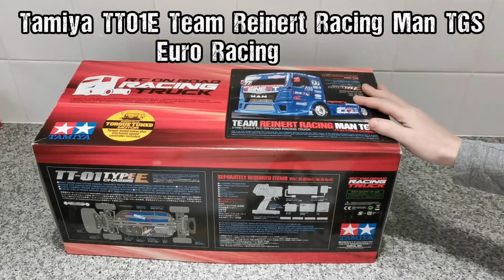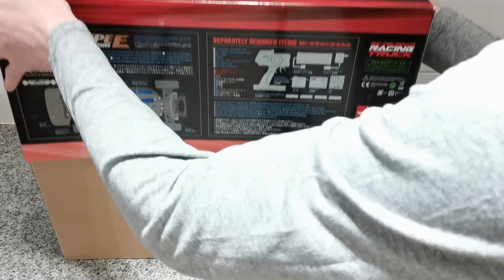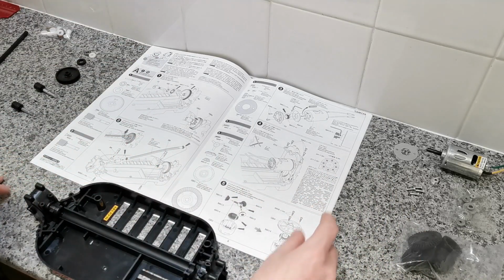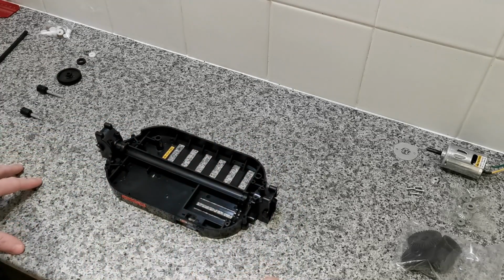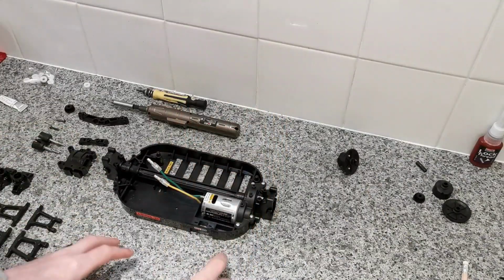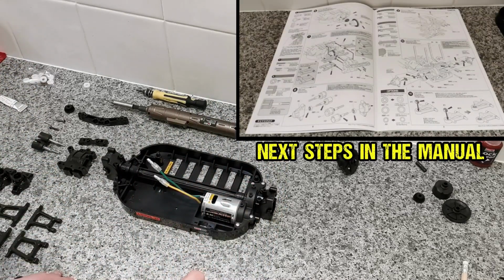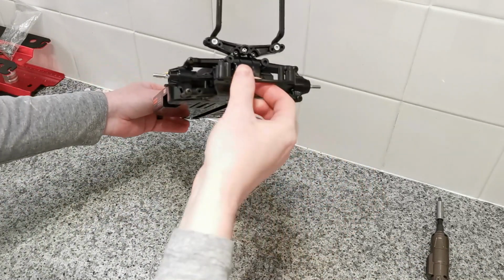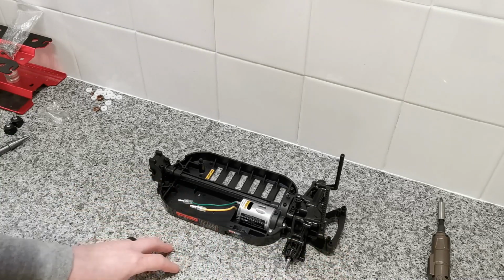Building The Tamiya TT01E Euro Racing Truck Kit / Part 1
Hello everyone, i want to share my lastest project with you, and its now time to start the build. I am very excited to do this project and share it with you, this is going to be a big project that will also open up new aspects to me in this hobby as well, im hoping to get into a bit of rc euro truch racing, as well as doing a bit of drifting and touring car racing too.. I will have many videos on this project so go check out the playist below.. Happy rc-ing all..

Aweome and highly recommended little truck:
Wltoys A979 1/18 2.4GHz 4WD Monster Truck RC Car

An Essential Part To Anyones Collection:
Li-Po Battery Explosion Proof Safety Bag Charging Sack 18x23x6cm

Great Quality 55cm Drone And Heli Landing Pad..

ATTENTION! The RC Models In My Videos Are Not Intended Fof Anyone Unde The Age Of 14. My Videos Are For Adults And General Audiences..

But this does not effect you in anyway and you do not get charged extra, This helps support the channel and allows me to continue to grow and make videos like this. Thank you for the support!